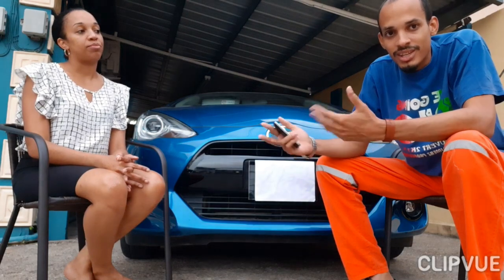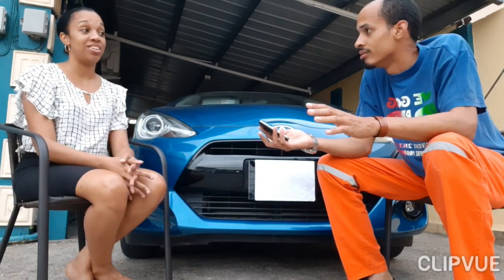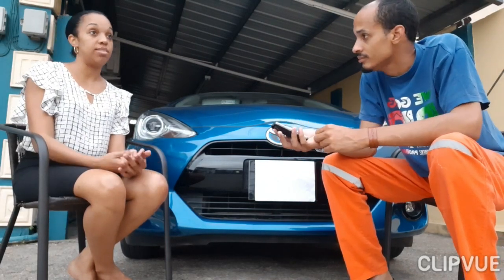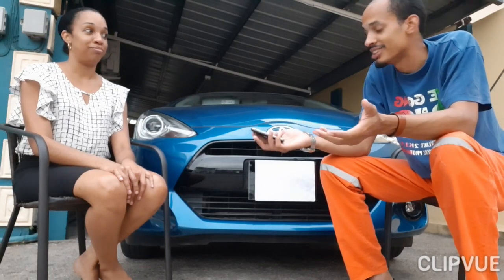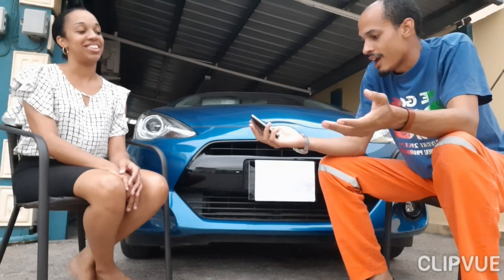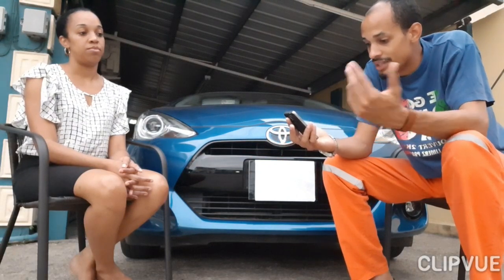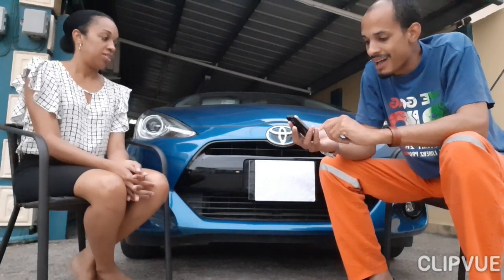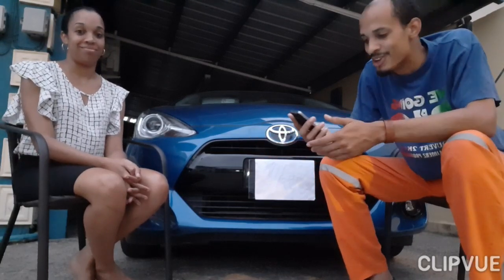Toyota Aqua Hybrid Petrol / Electric Review in Trinidad and Tobago 2019 part 2 of 2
Sorry to anyone who name was pronounced wrong.